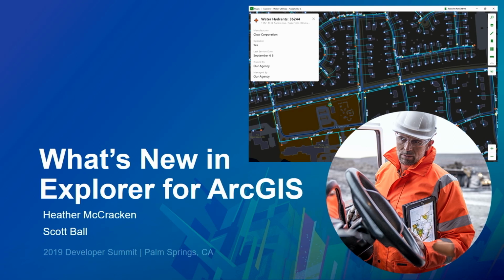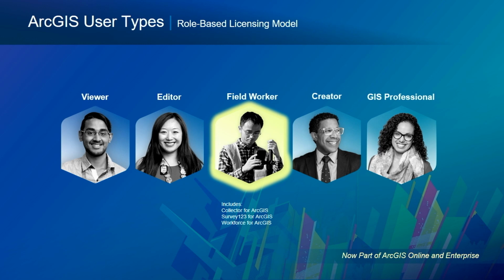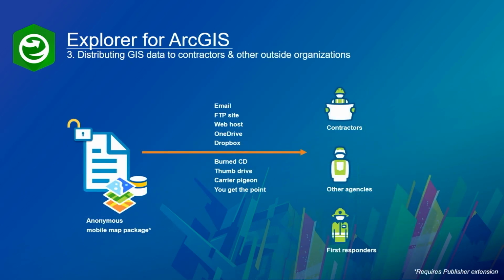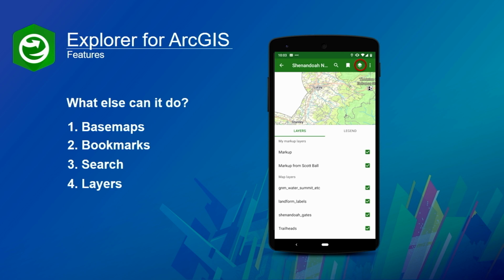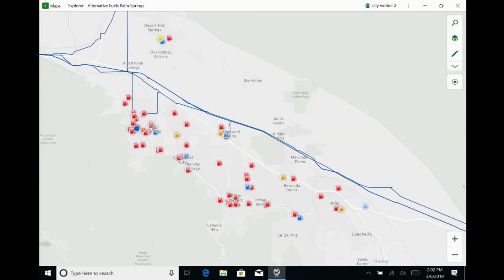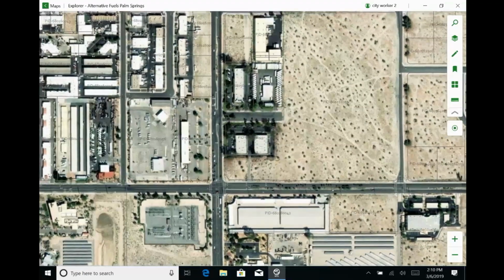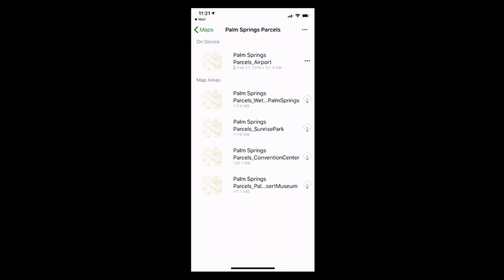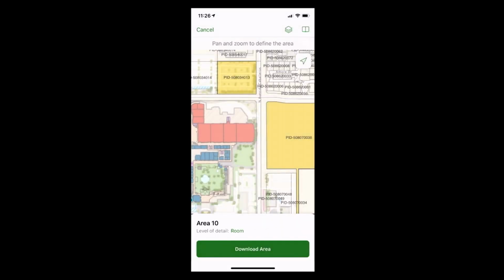What's New in Explorer for ArcGIS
Explorer for ArcGIS is a mobile app that lets you take your maps with you everywhere you go, even when disconnected. Interested in how Explorer has changed? Join our workshop to learn what's new in recent releases of Explorer.